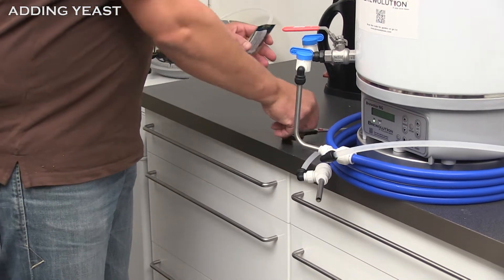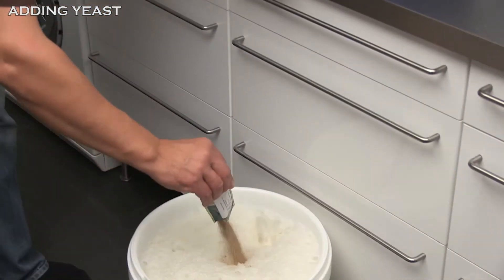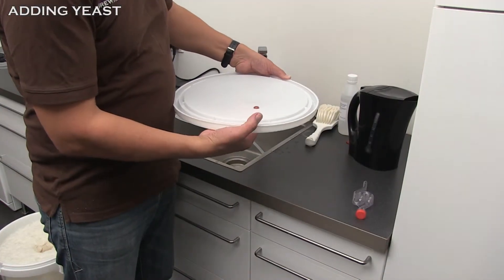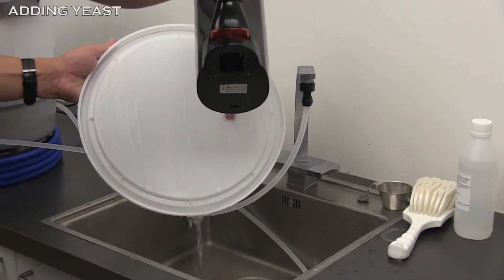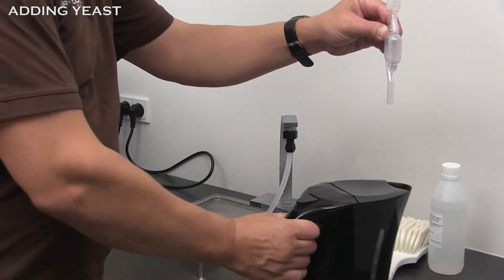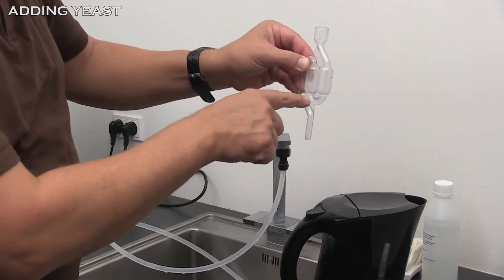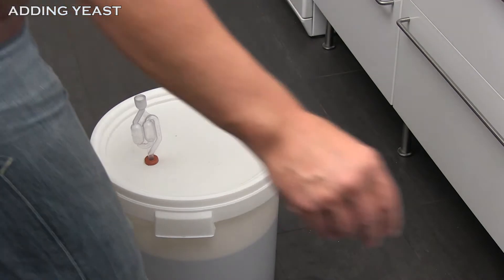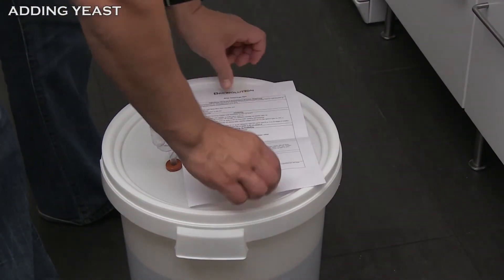UK 11 BREWSTER NG Adding Yeast